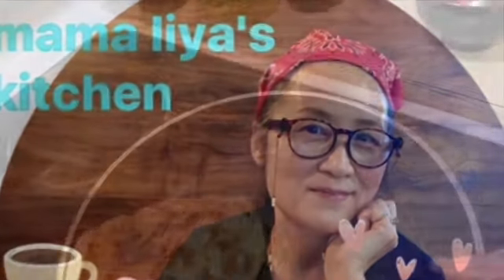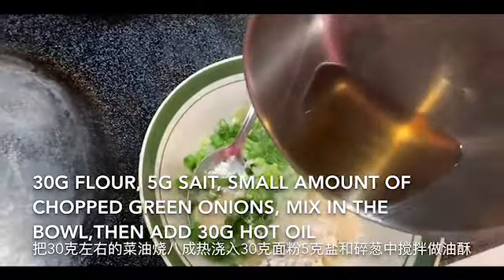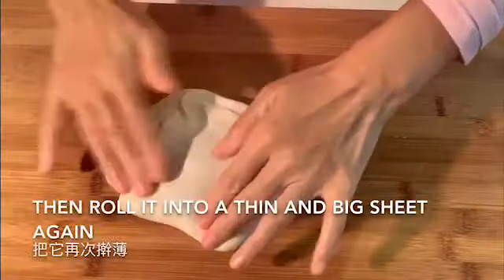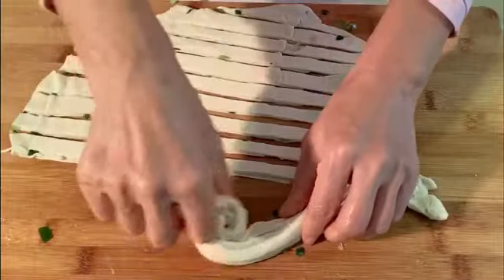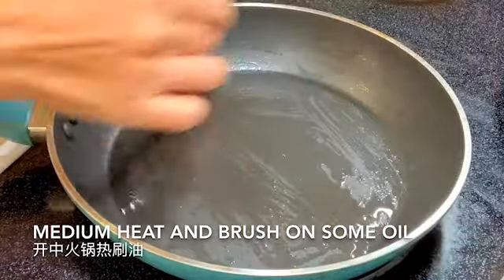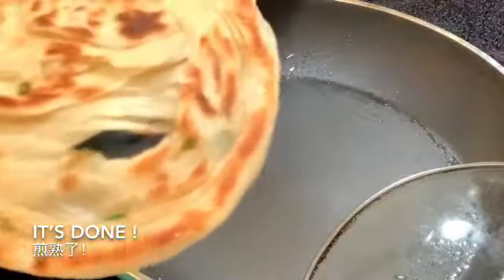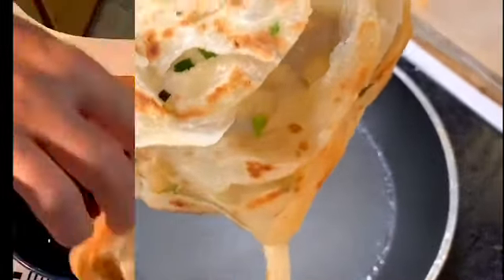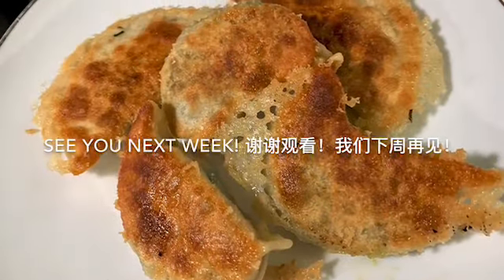V-43 Special Scallion Pancakes好吃又容易做的手抓葱油饼